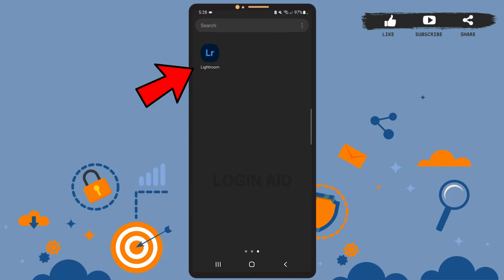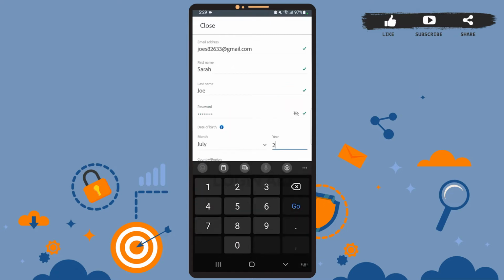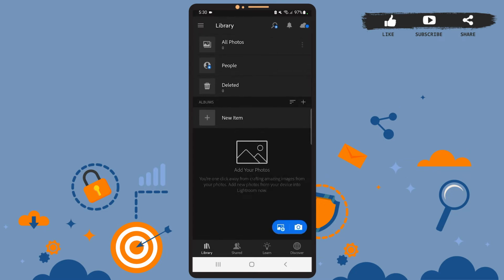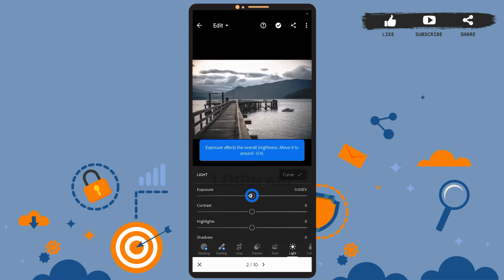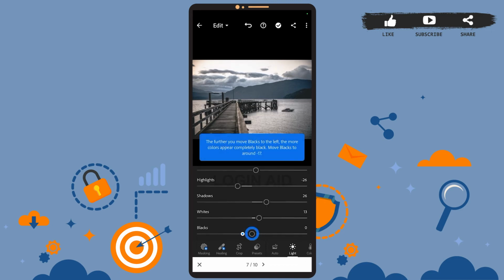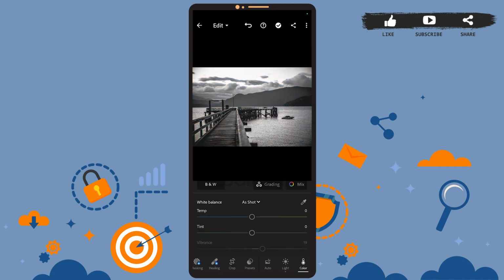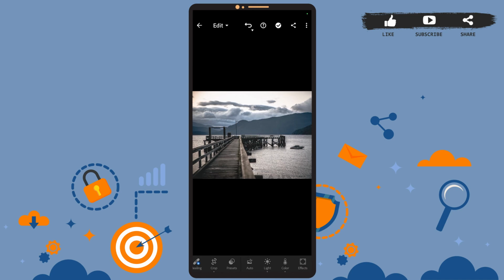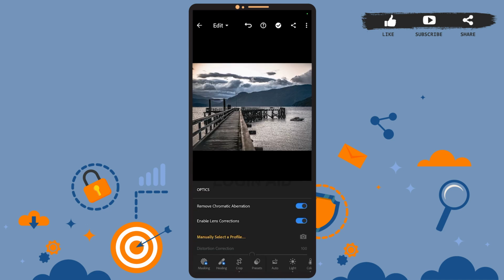How To Use Adobe Lightroom App 2022 | Lightroom Photo & Video Editor Mobile App Beginners Tutorial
Don't know How To Use Adobe Lightroom App? Follow the process in the video guide to learn Lightroom Photo & Video Editor Mobile App Beginners Tutorial. You can create an account and start using the Adobe Lightroom App. You can click or upload a photo and start editing.